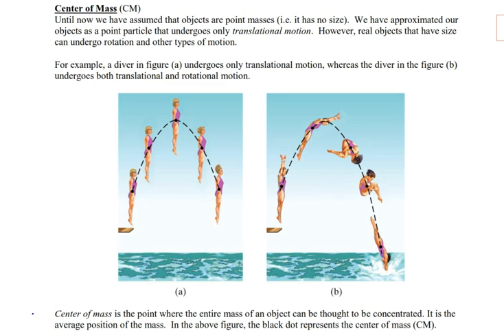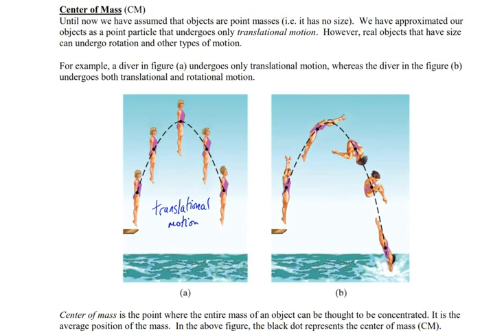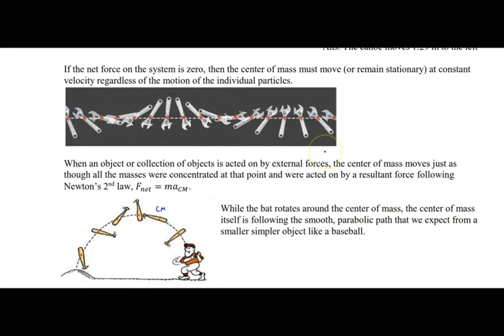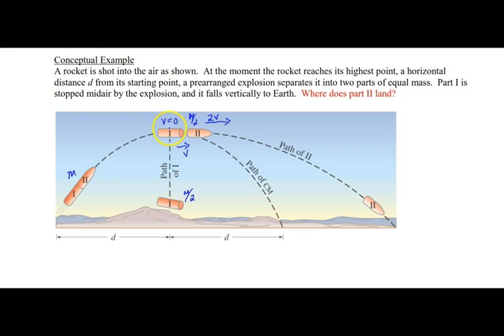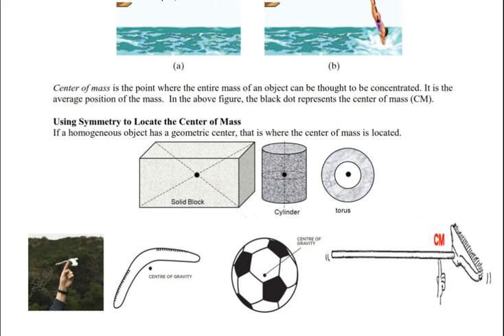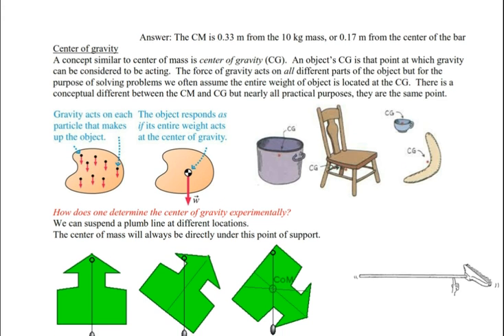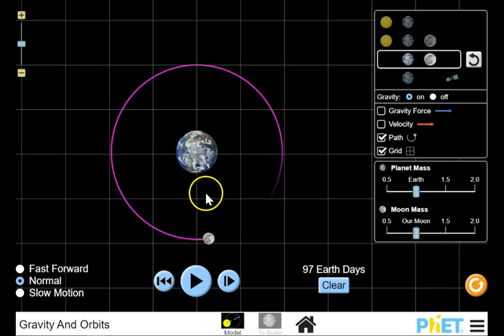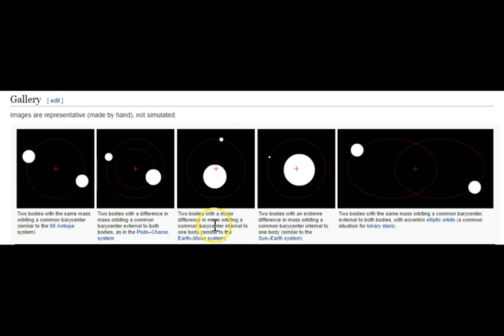Chapter 7, Center of Mass